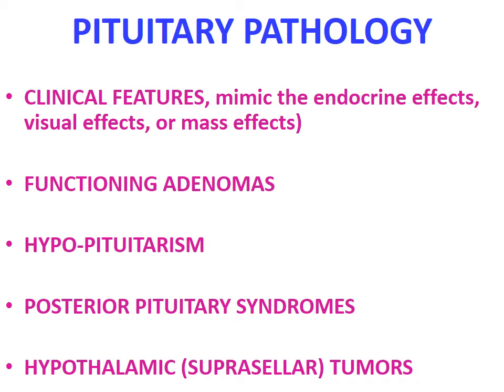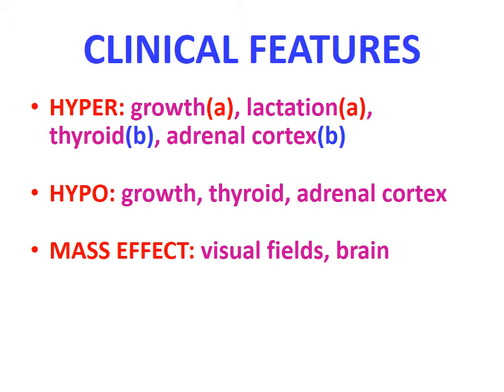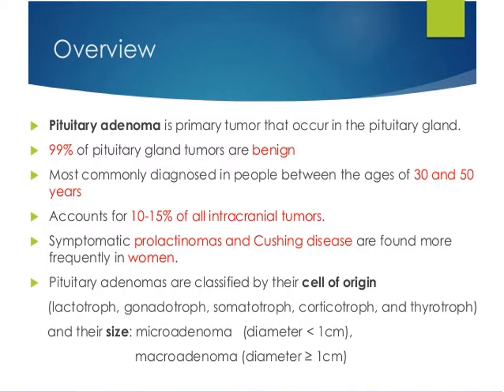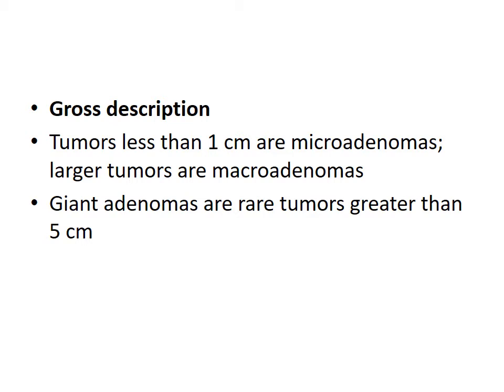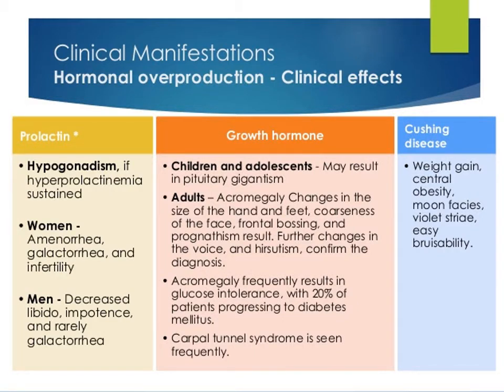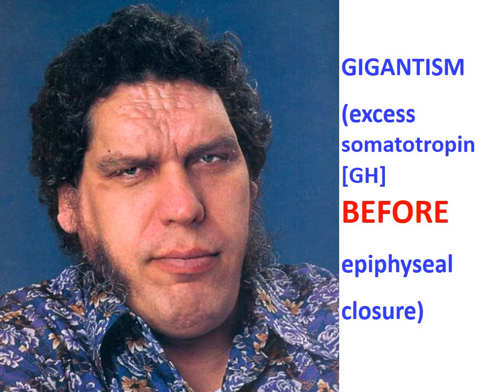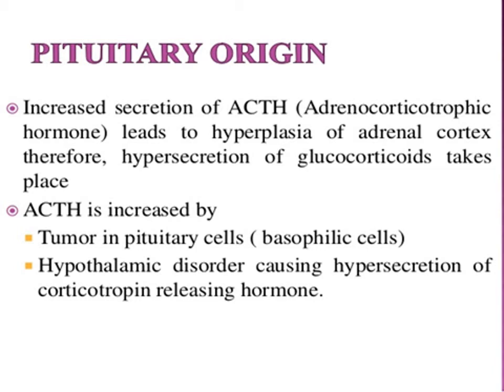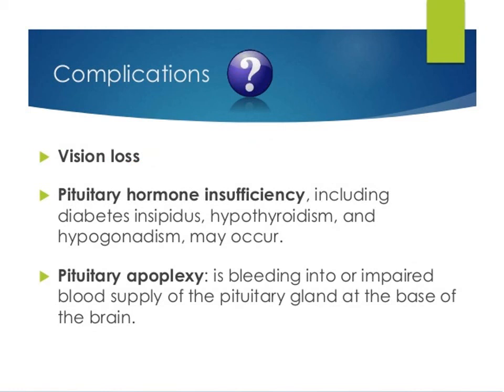Endocrine system 2 By Dr Shiri Class 4th Year